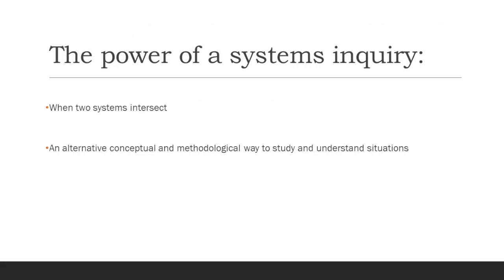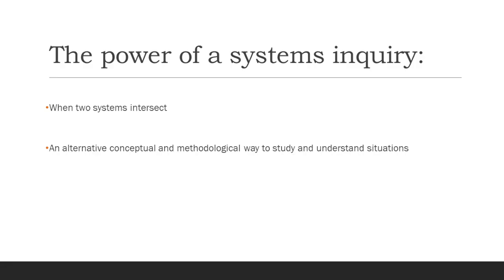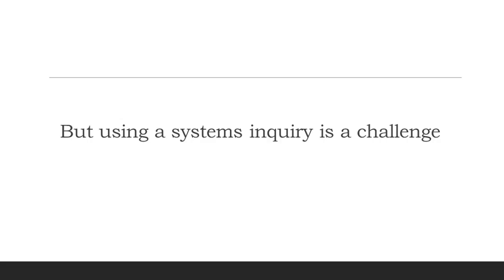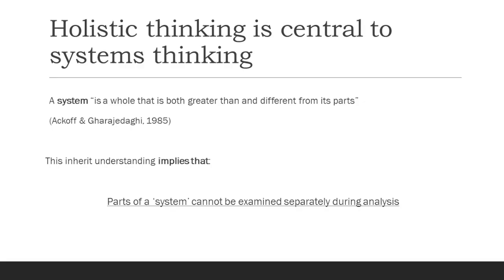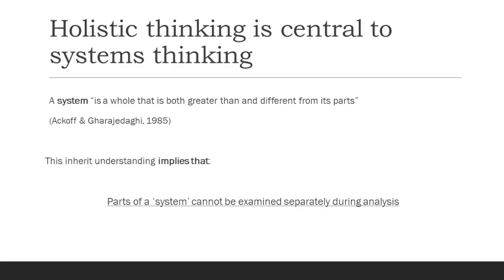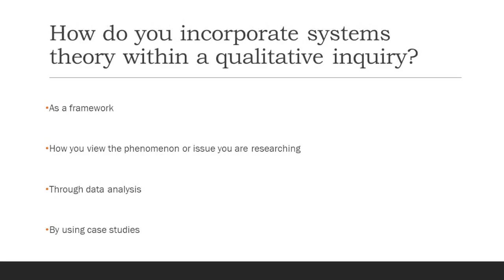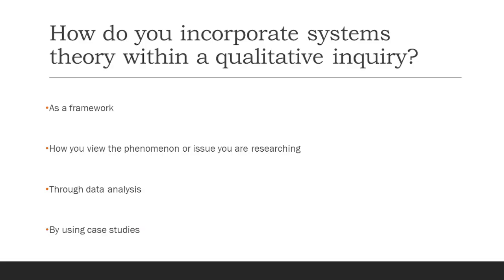Systems Thinking in Qualitative Research | Michael Patton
The video is about using systems science/thinking as the theory to guide your qualitative research inquiry. It gives an idea about the type of questions systems theory can answer with a qualitative inquiry, the central tenants of systems theory you should be aware about as well as other key considerations.